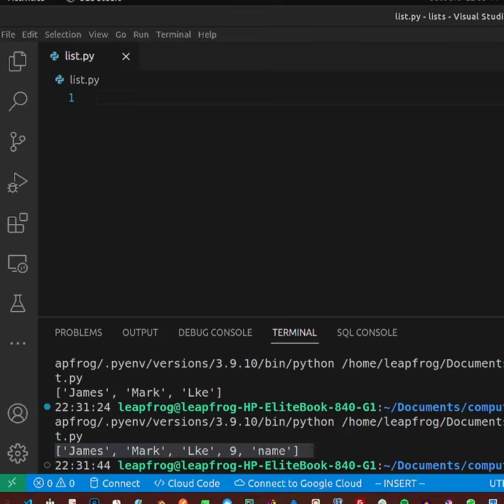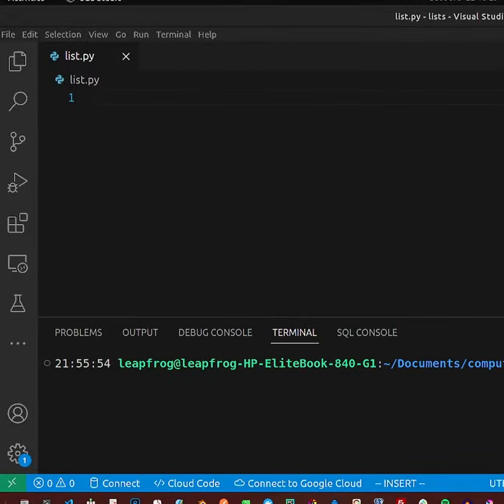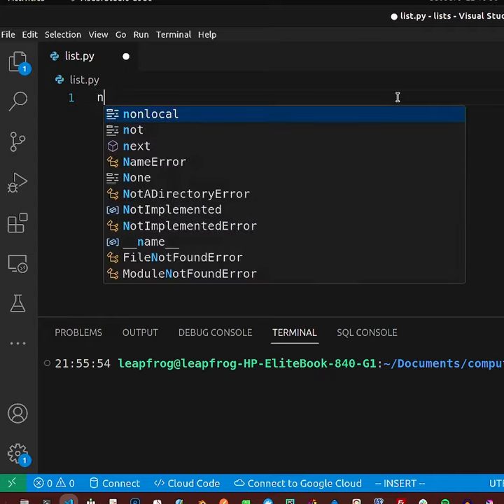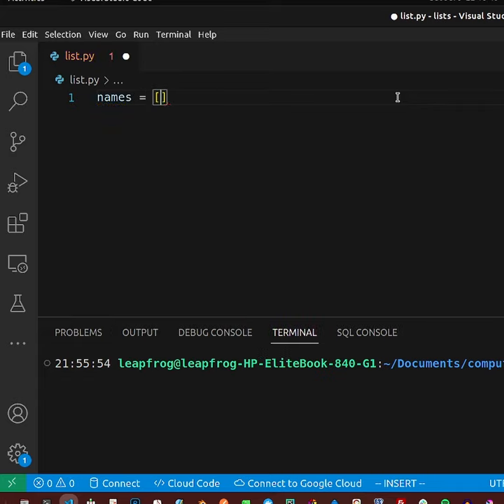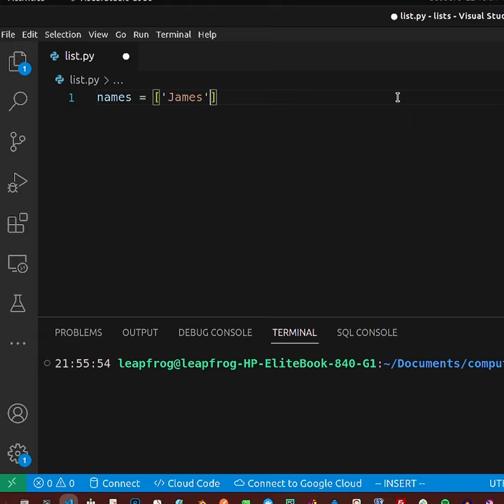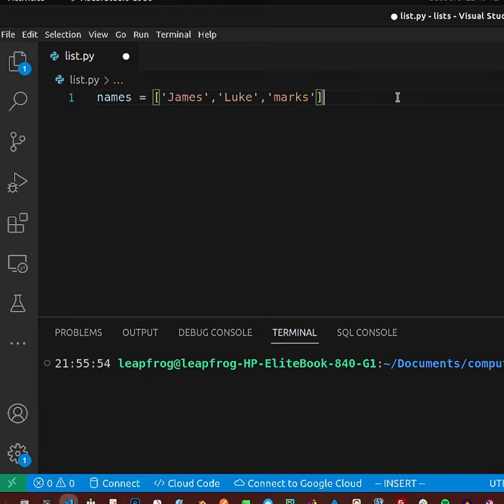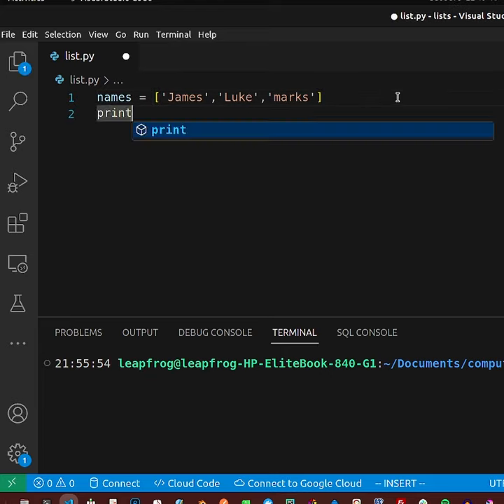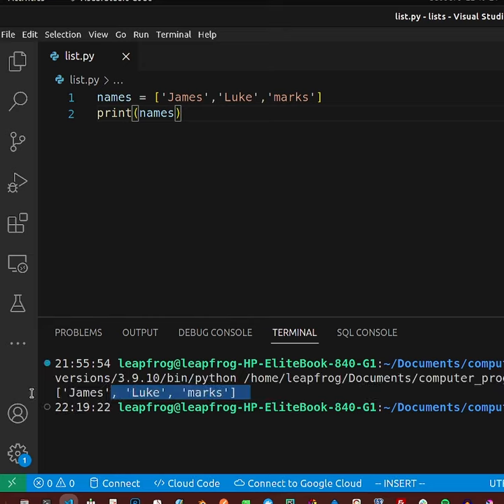What is a List? | Python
In this video we are going to look at Python's data type called Lists. We will be able to create,append,insert,pop and delete them.